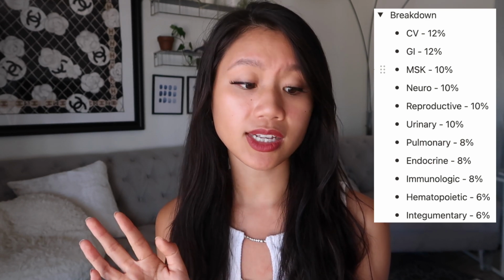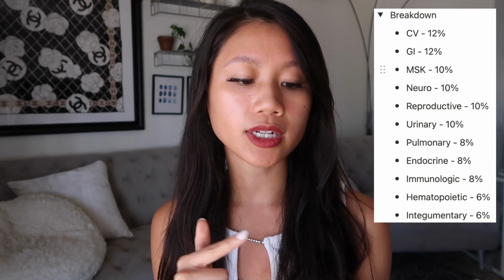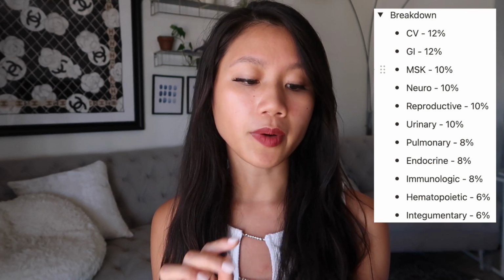My NPLEX I ("Boards") Study Method Part 2 | Part 4 of Series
In this video I discuss what I would do if I were to do it all again, which specific resources I used, and how I used those resources to study & pass NPLEX!

What I did won't be the most effective for everyone, so make sure to figure out what will work best for you. I used my notes/ppts (& USMLE) for immunology & microbiology.

Total NPLEX questions: 200 divided into 2 parts

Feel free to DM any additional questions to me :)

Resource list (* = what I used):
- USMLE*
- PassNPLEX*
- Sketchy micro
- Pathoma
- Deja Review
- Dr. Anderson’s reviews
- Boards and Beyond
- BRS
- Anatomy 100 Concepts*
- HyGuru*
- The Noted Anatomist

For practice questions:
- Exam Master*
- Board Vitals*
- BRS questions
- Wild Brilliance*
- USMLE Practice test*
- Board Review Series books practice tests